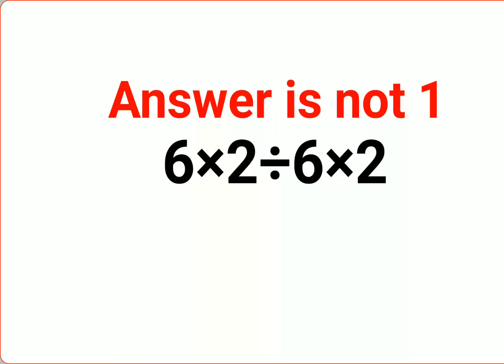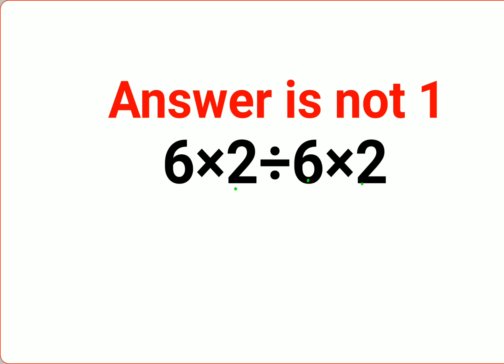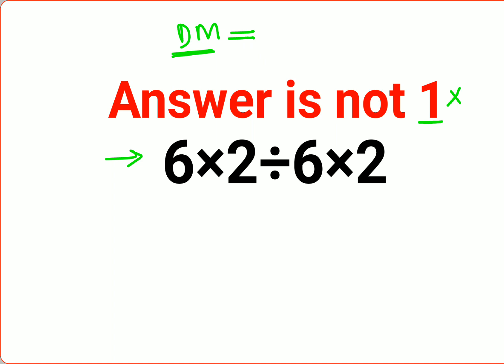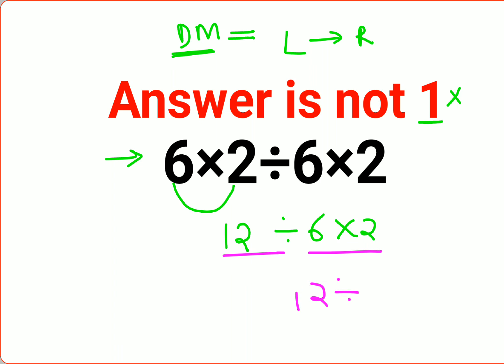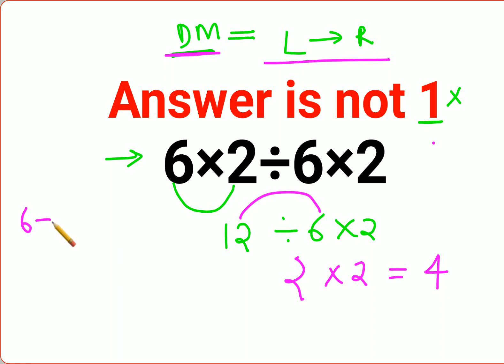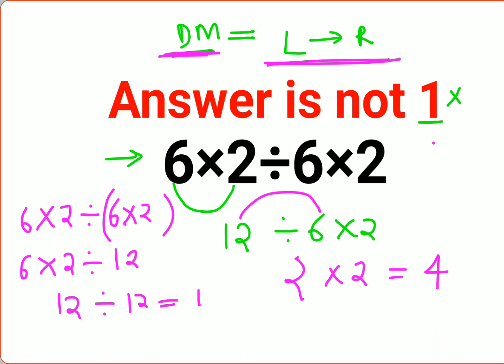6×2÷6×2 The answer is not 1. Many got it wrong! Ukraine Math Test